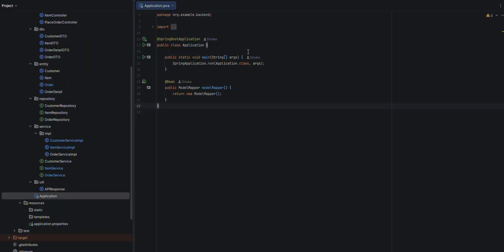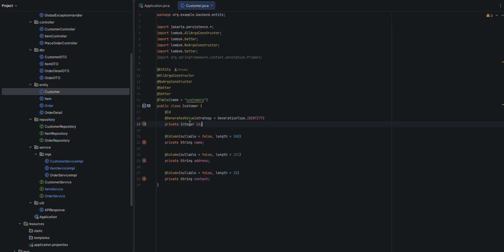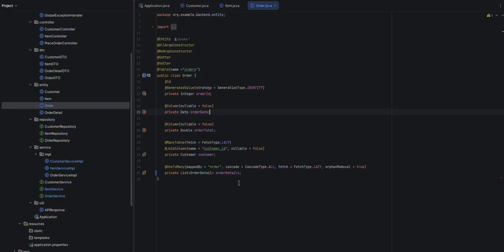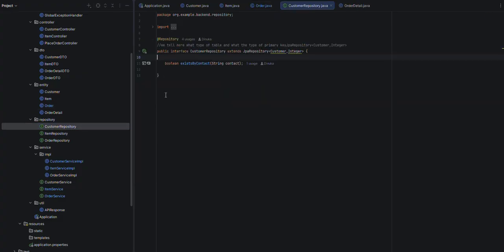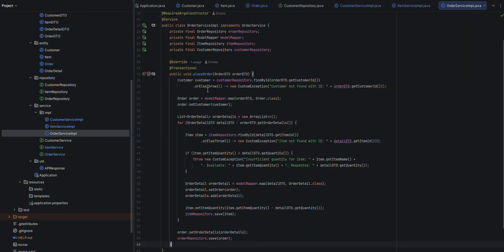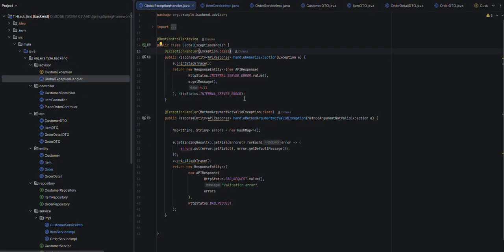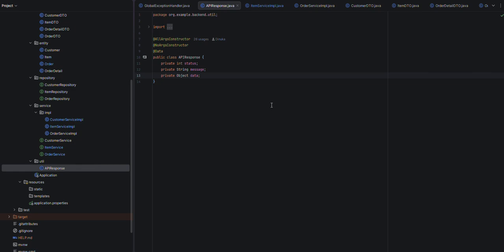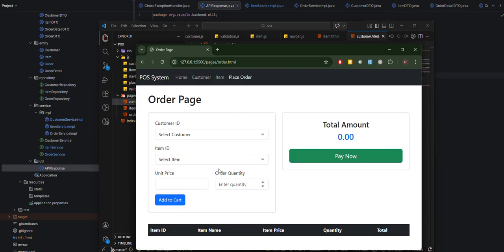SPRING BOOT POS SYSTEM IJSE | GDSE 73 | DINUKA